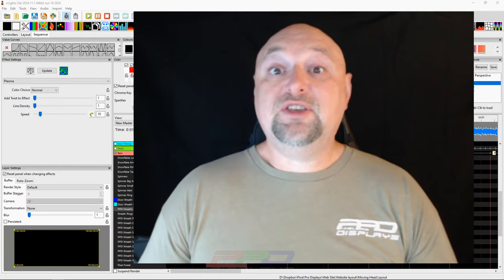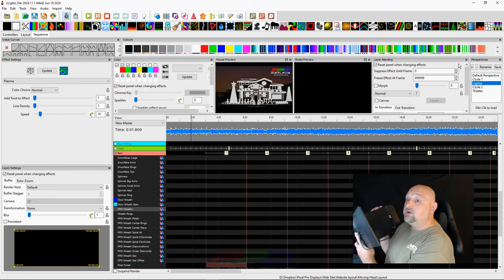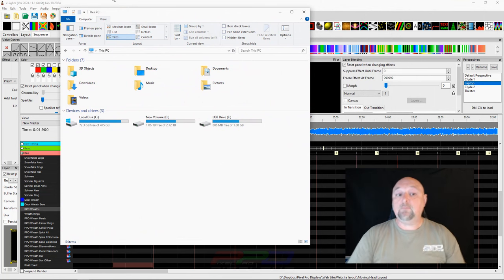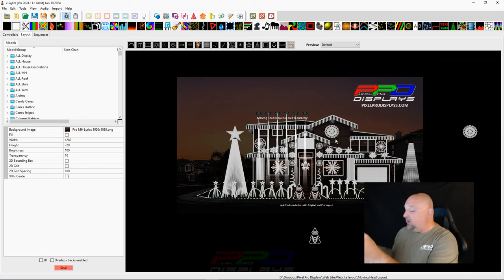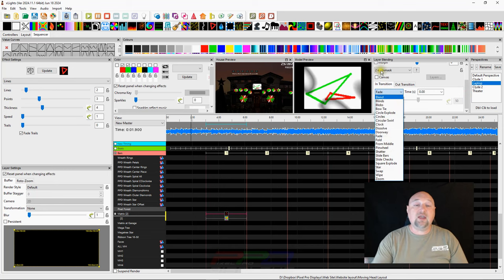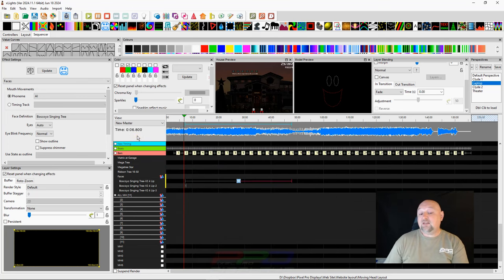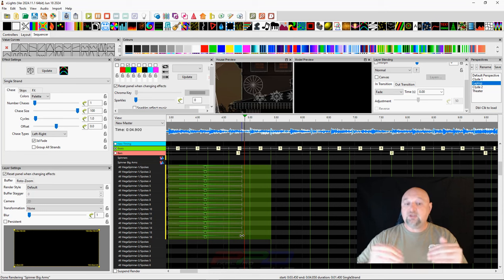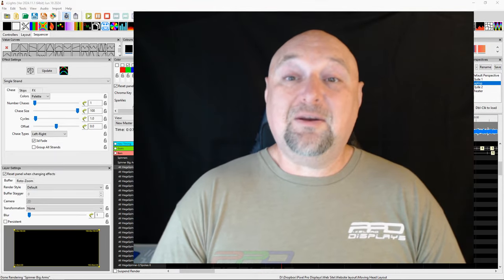🔥Twinkle Tips Friday: 5 🔓 Must-Know xLights Options the Pros 🎯Use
🌟 This week on Twinkle Tips Friday, we're revealing 5 power user options we swear by when sequencing and working in xLights! 💡 Whether you're a seasoned pro or just starting out, these tips improve the usability of the xLights interface. 🚀